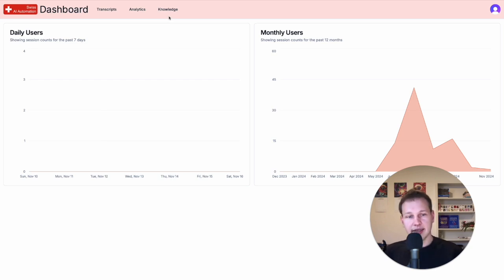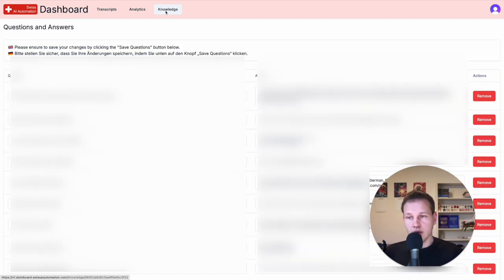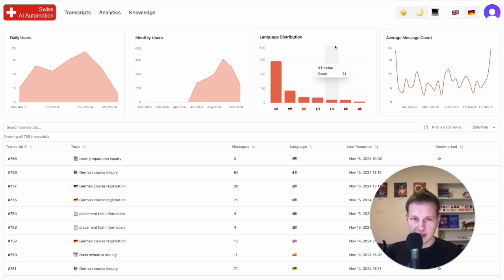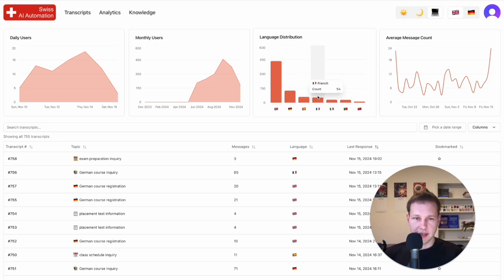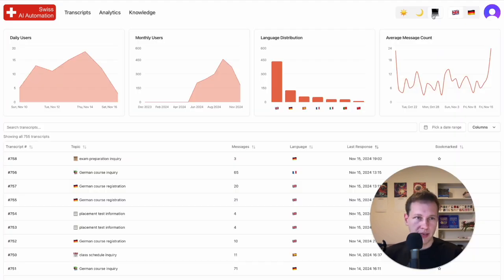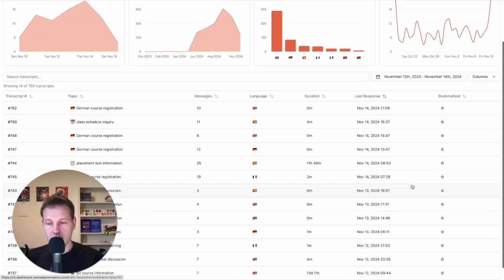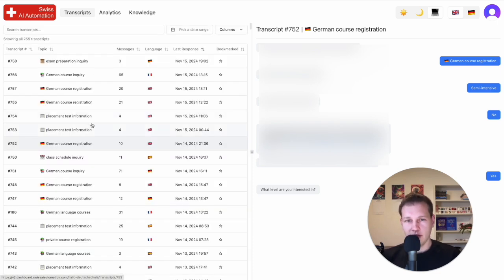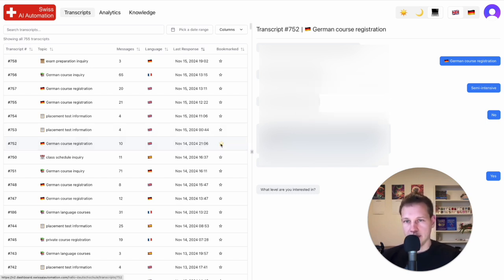How I designed my AI Chat Dashboard